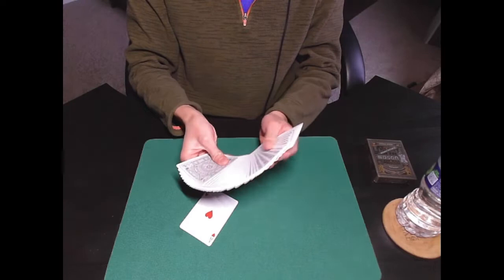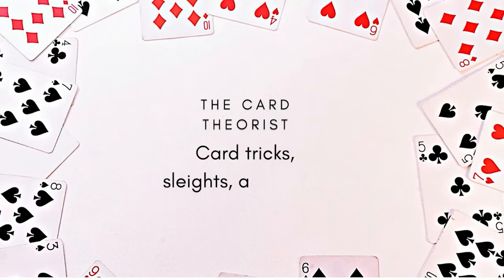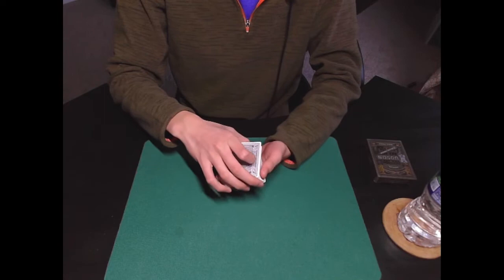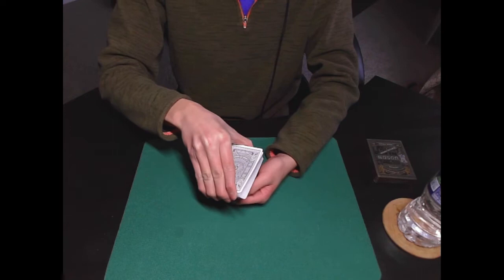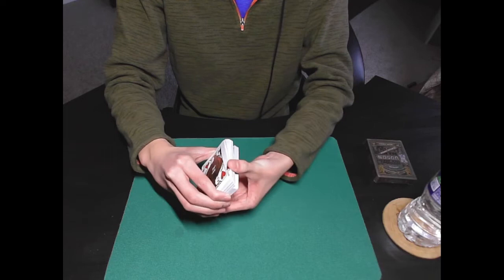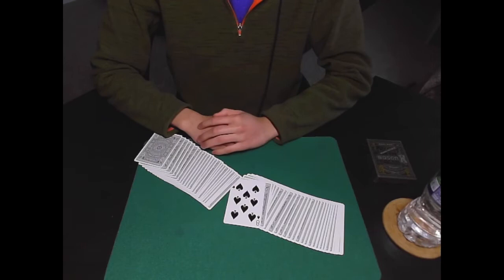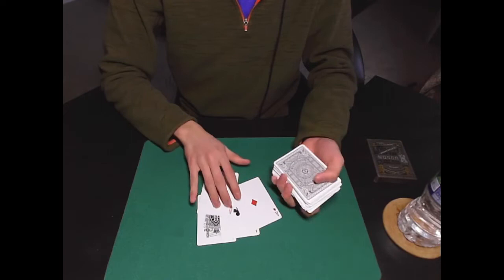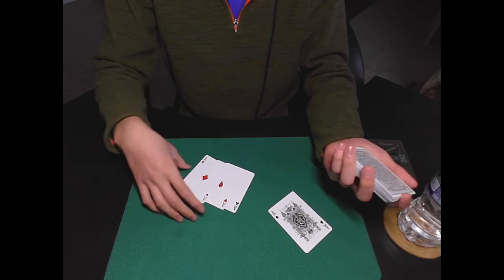Make a card appear face up - The Braue Force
-Original creator is Frederick Braue